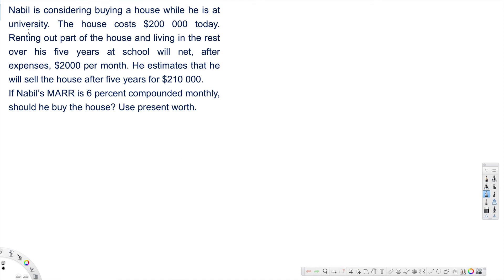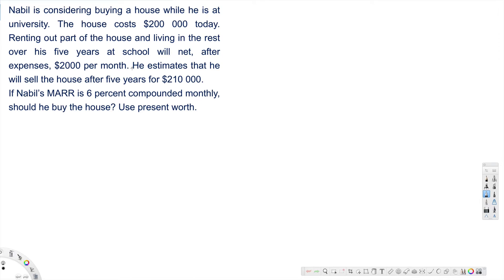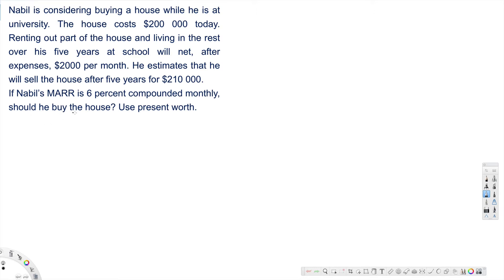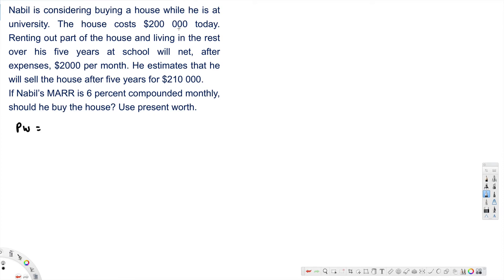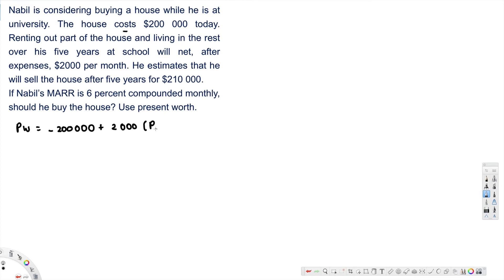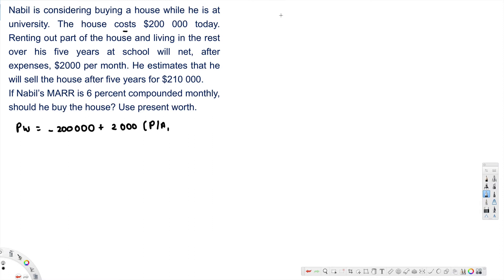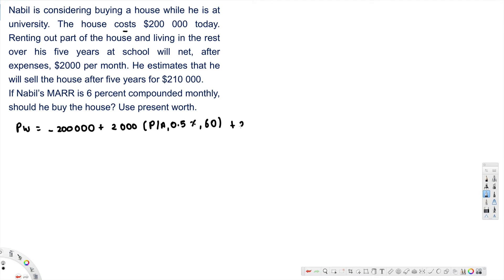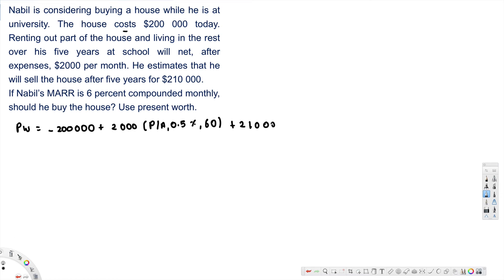If Nabil’s MARR is 6 percent compounded monthly, should he buy the house? Use present worth.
Nabil is considering buying a house while he is at university. The house costs $200 000 today. Renting out part of the house and living in the rest over his five years at school will net, after expenses, $2000 per month. He estimates that he will sell the house after five years for $210 000.